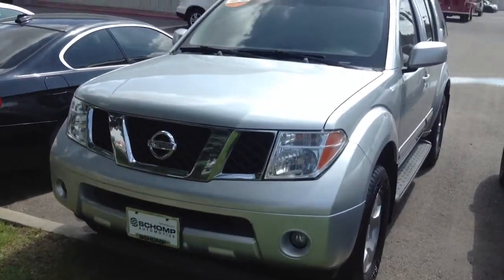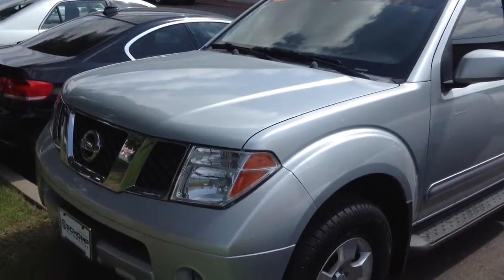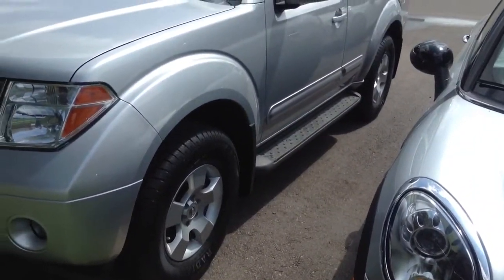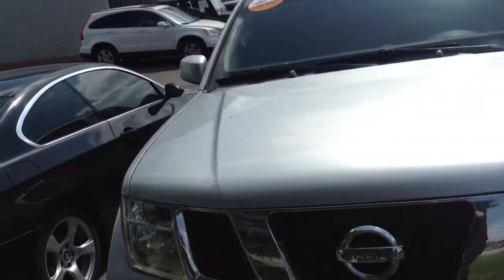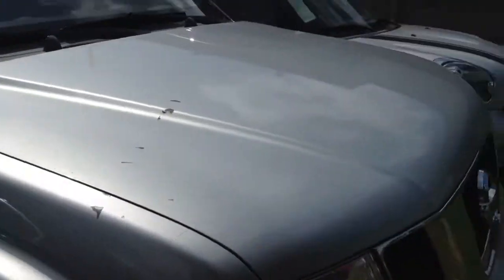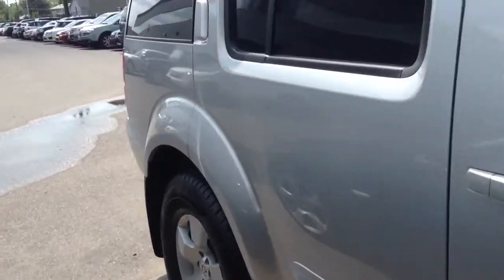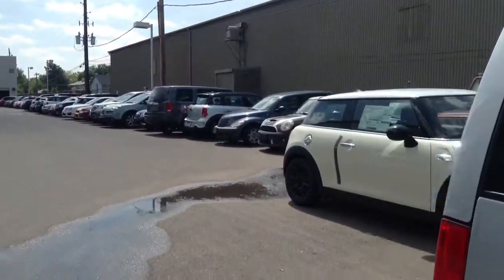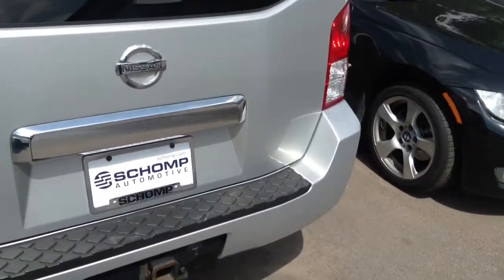2005 Nissan Pathfinder